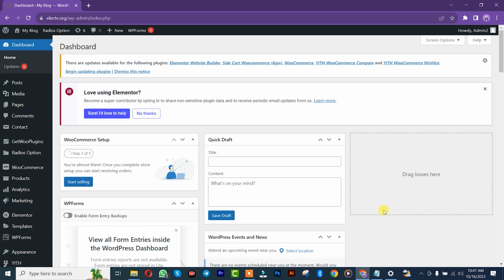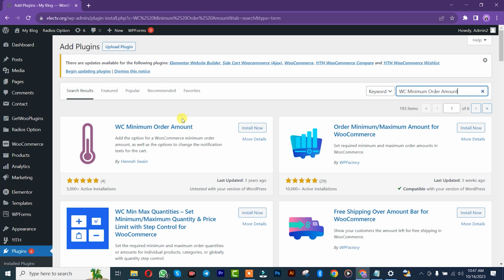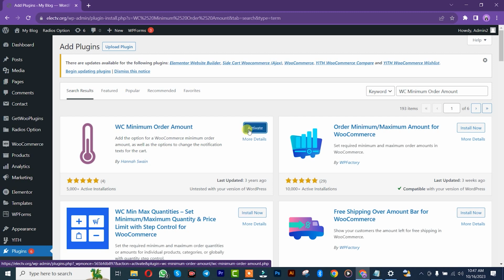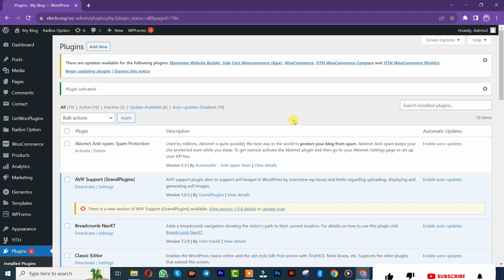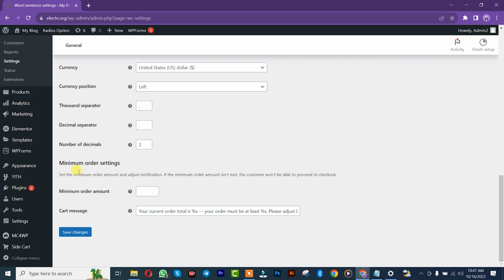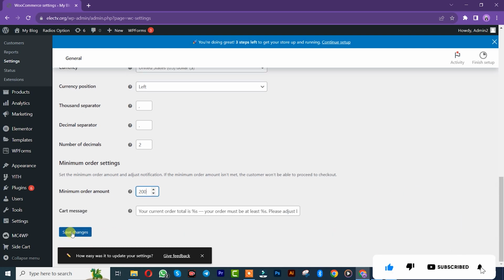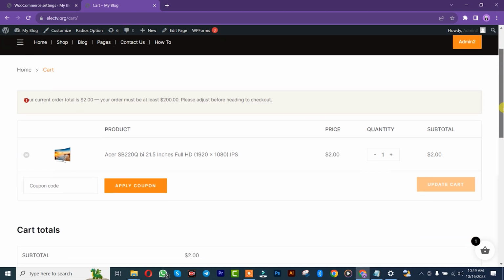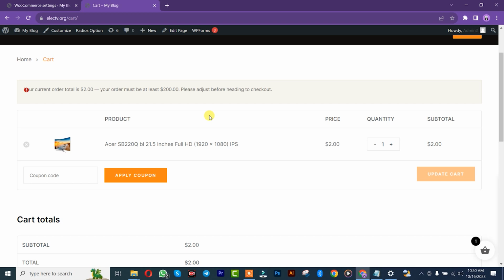How to Set a minimum order amount for woocommerce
If you're looking to set a minimum order amount for your woocommerce store, then this video is for you! In this video, we'll explain how to set a minimum order amount for your store, and how this can help you increase your sales.

Minimum order amounts are a great way to help your customers feel confident about placing an order with you. By setting a minimum order amount, you can guarantee that your customers will be satisfied with their purchase. Plus, setting a minimum order amount can help you stay organized and keep your shop tidy! Watch this video to learn how to set a minimum order amount for your woocommerce store!